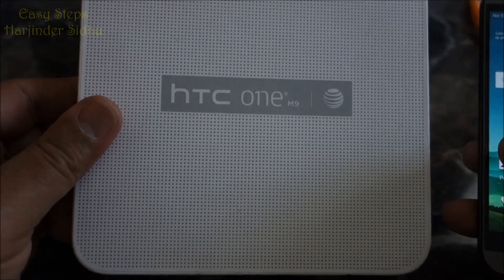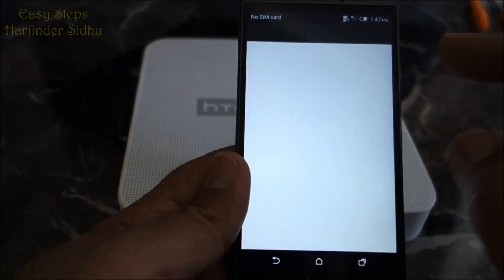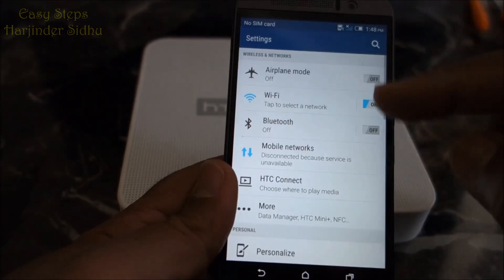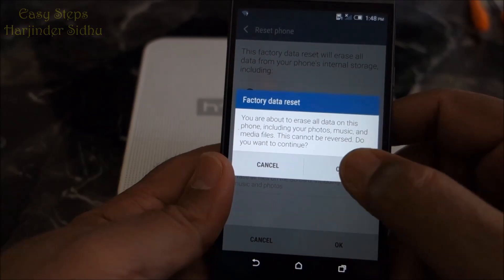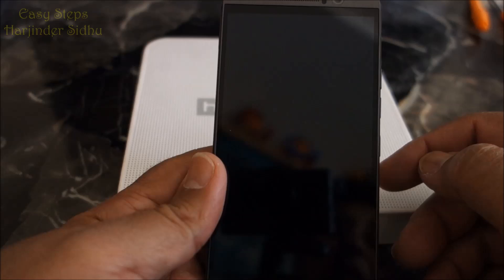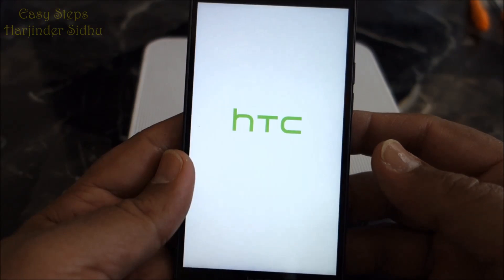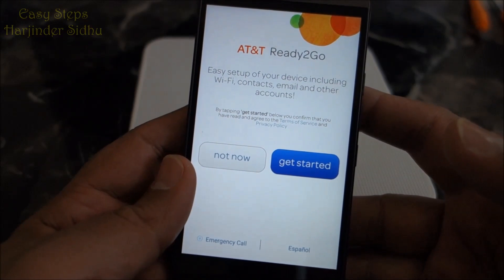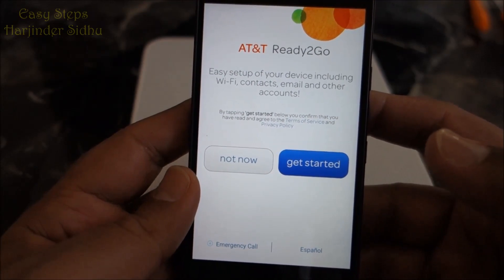HTC One M9 Soft Reset | Factory Setting | Original Setting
How to Reset HTC One M9 | Soft Reset to Factory Settings in Easy Steps.

Cheers!